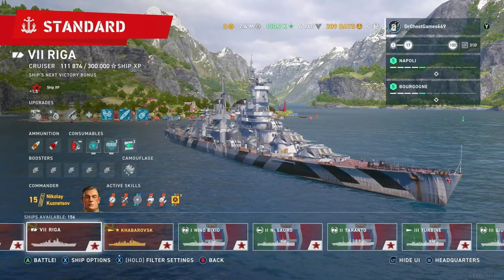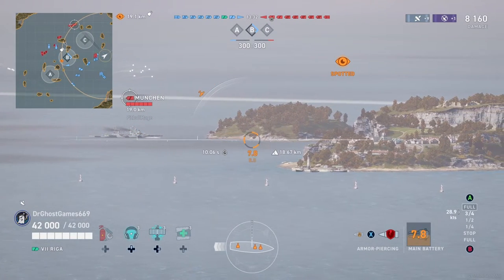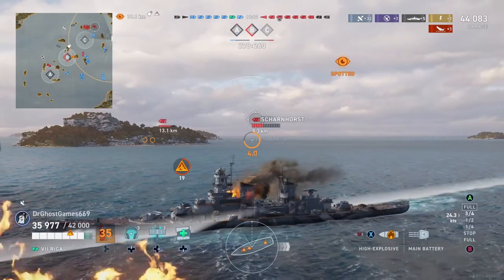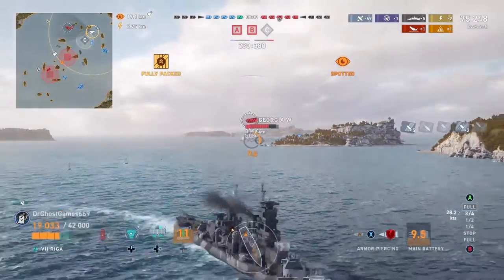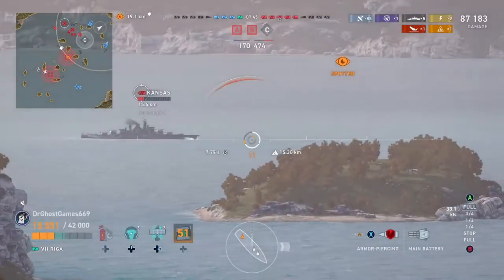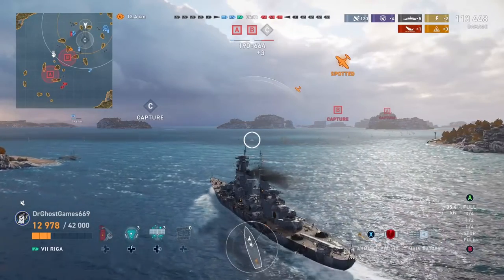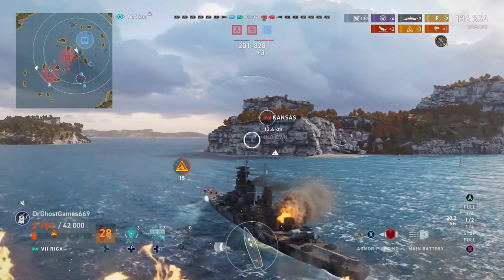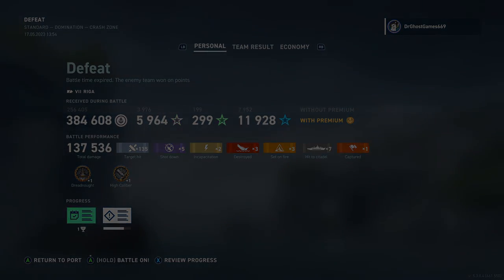Grind for Petro is PAIN! - RIGA || World of Warships: Legends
Grinding for Petropovilosk and well I have to play this thing :/

XBOX LIVE!
DrGhostGames669

Corsair K55 RGB PRO (Gaming Keyboard)
Corsair HS65 SURROUND (Gaming Headset)
Corsair Ironclaw RGB (Mouse)
MAONO 192KHZ/24Bit USB (Microphone)
3.0 32GB Flash Drive
1080p Capture Card
x2 Monitor set-up